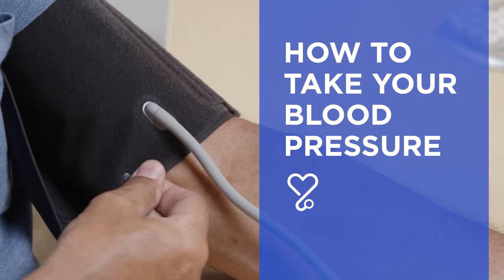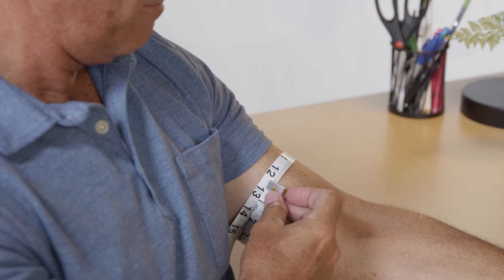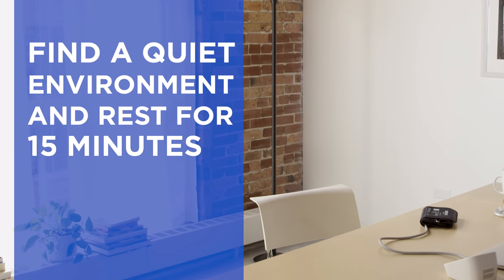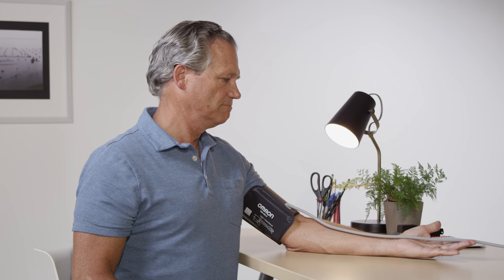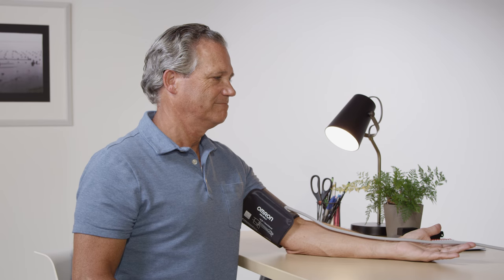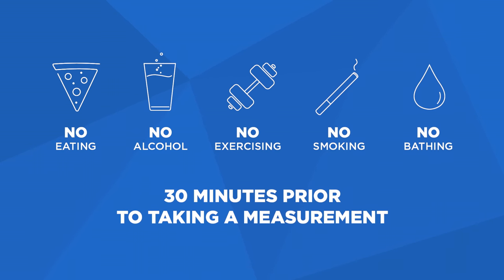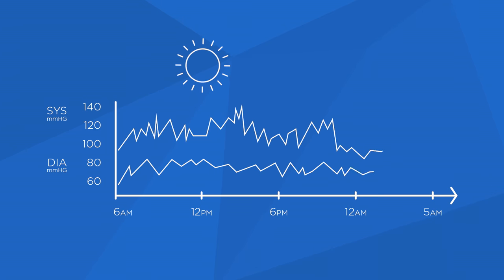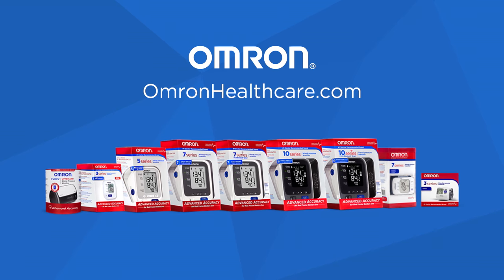How To Take Blood Pressure Correctly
To get an accurate reading, it’s important to take your blood pressure correctly. Here's how.

Learn more about OMRON's full line of accurate, easy-to-use, reliable blood pressure monitors.